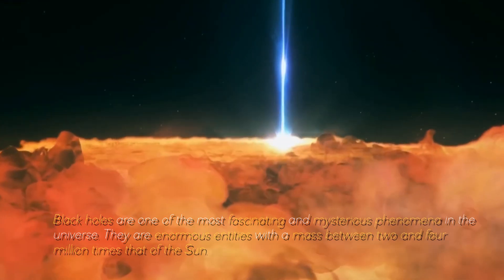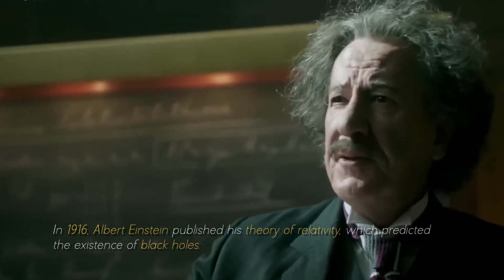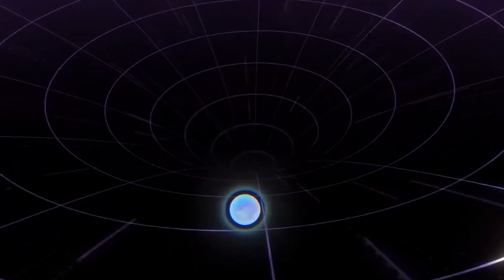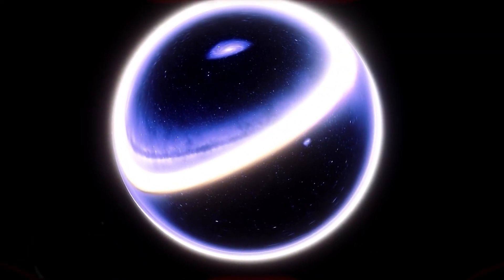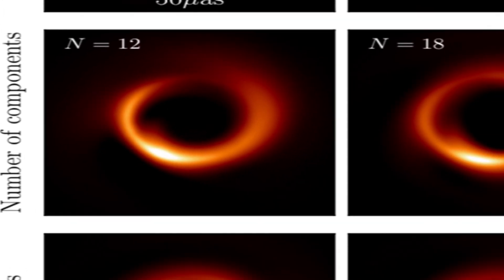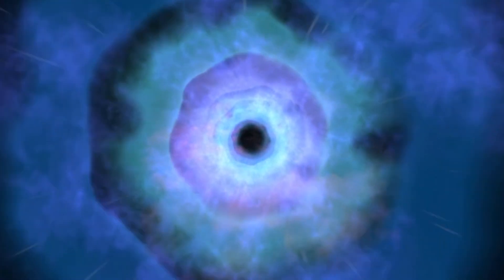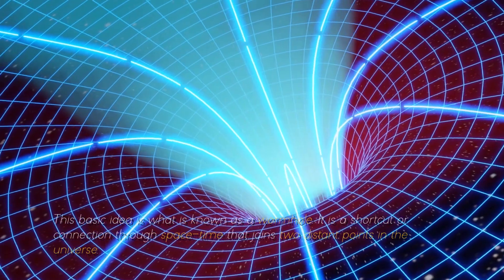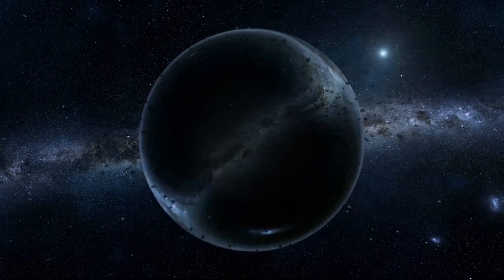Michio Kaku: “We've FINALLY Found What's Inside a Black Hole!”